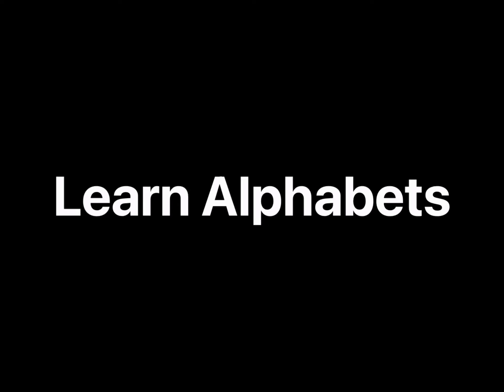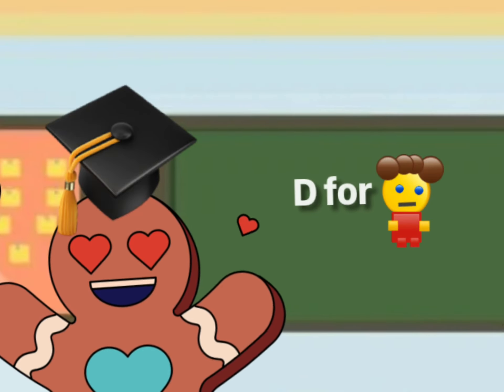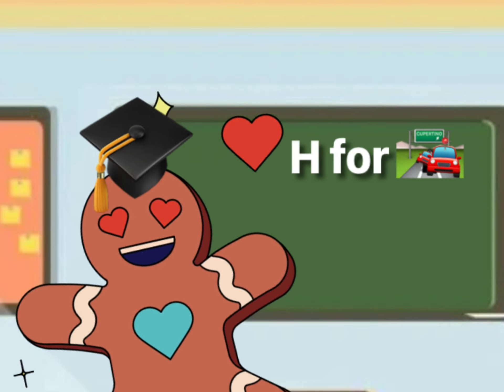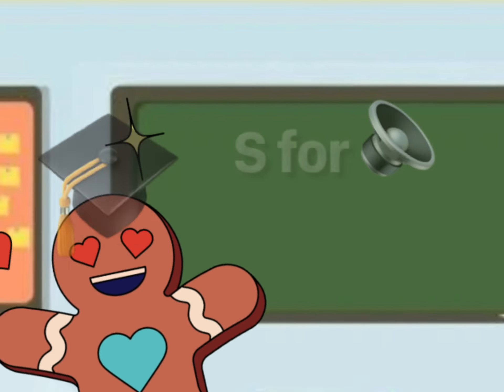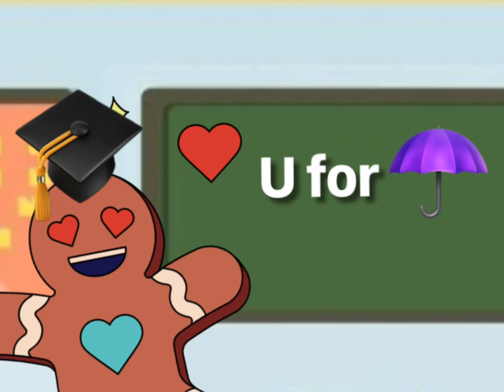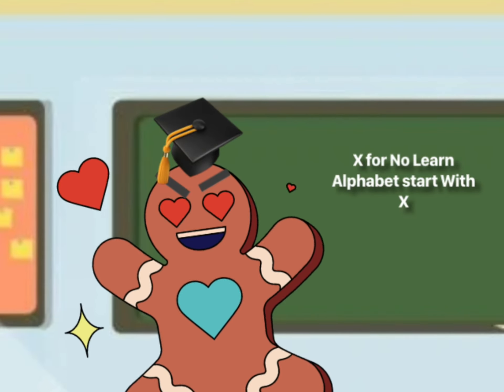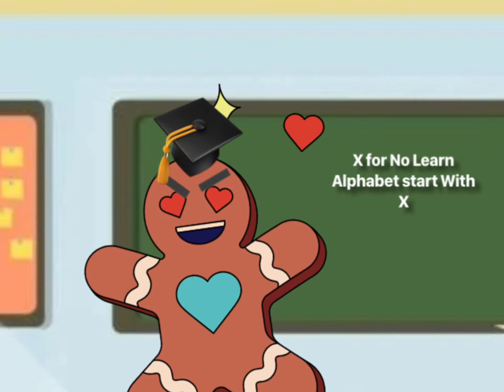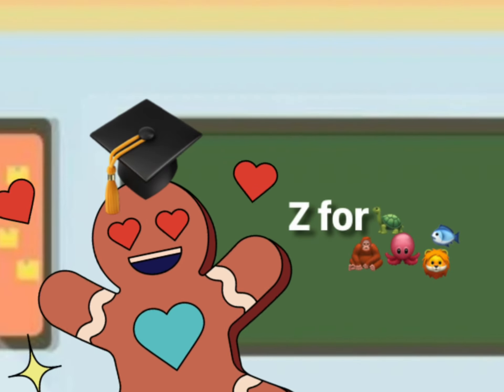ABC Learning For Preschool Kids Children